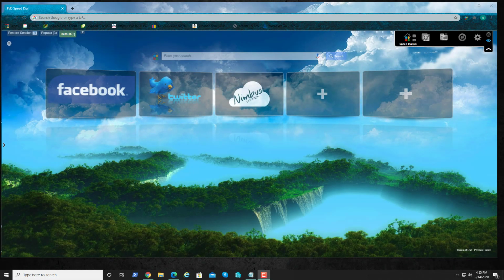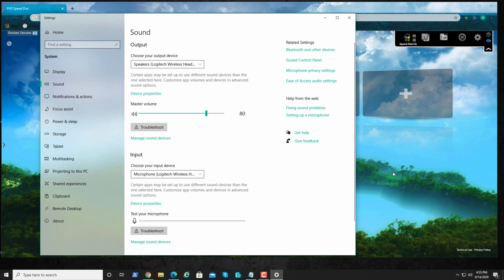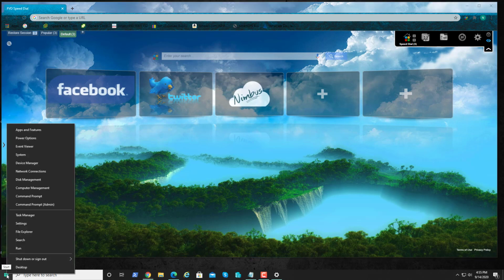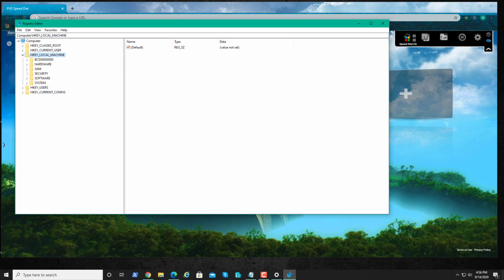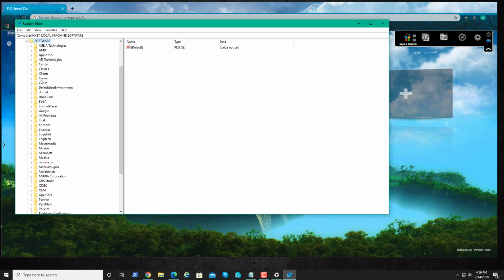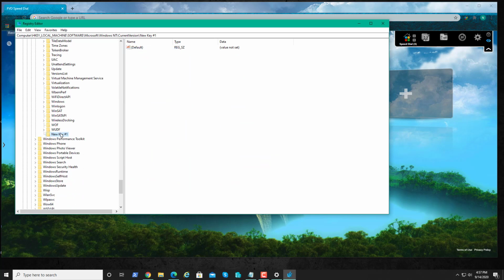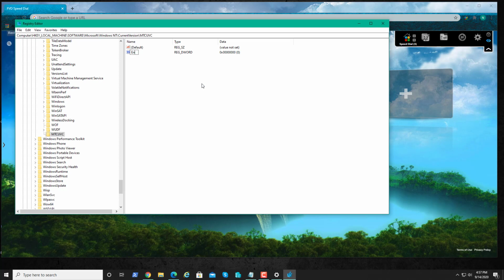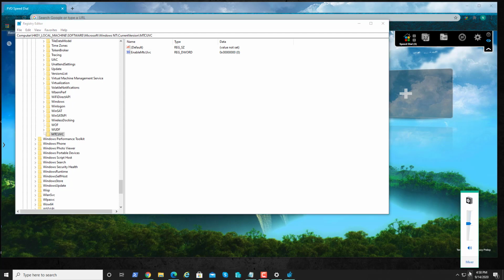Windows 10 Volume Control Bar Disappeared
After I upgraded my Windows 10 to version 2004, the volume bar disappeared when i click on volume icon in the system tray. I provided the fix by adding a simple registry entry.

Terms: I provide how to videos on my YouTube channel based on my knowledge and research.  I do try all the how to tutorials on my equipment and or programs before I upload to the channel. I'm not responsible for any kind of damage you may cause by following the tutorials.